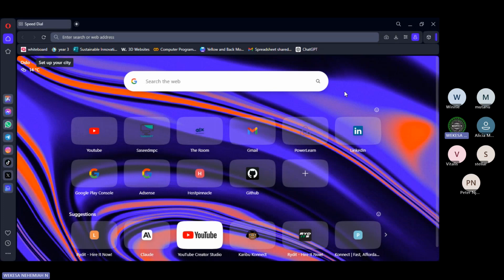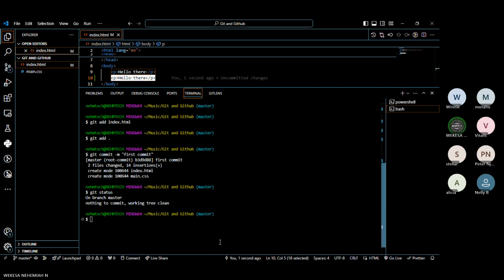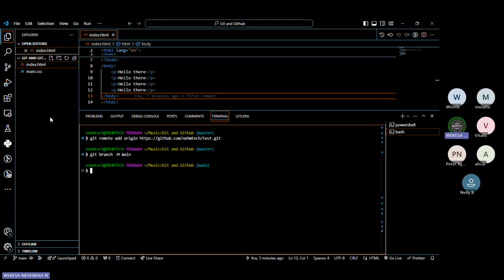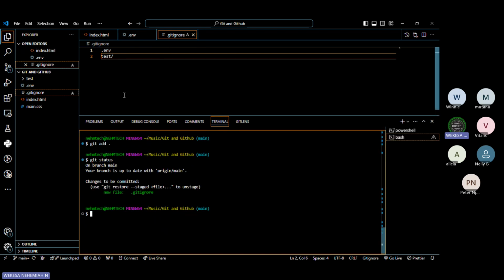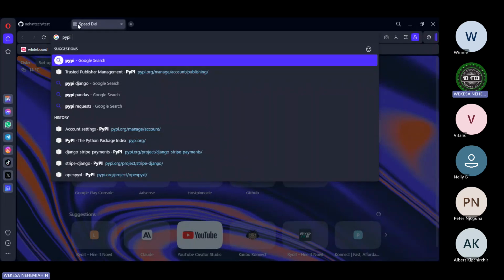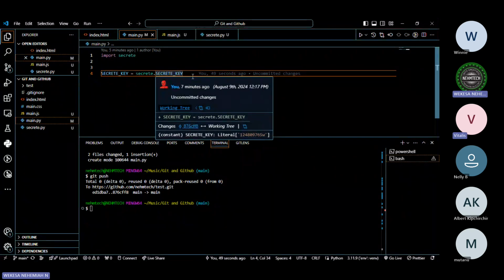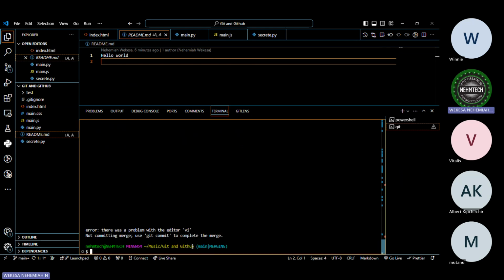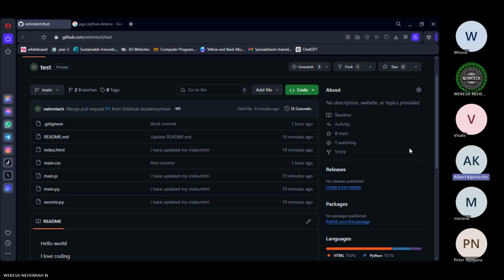Git and Github Part 2 - Eldohub Academy